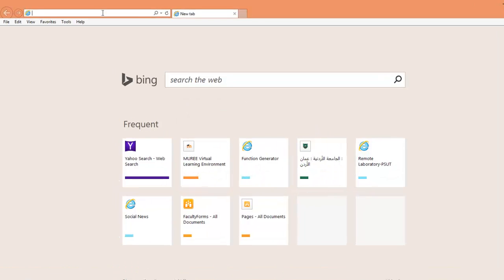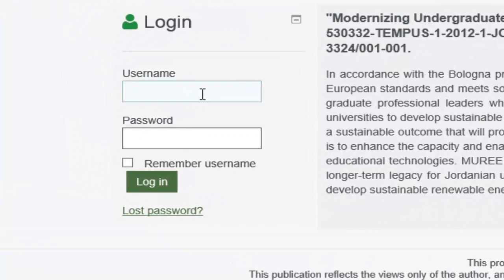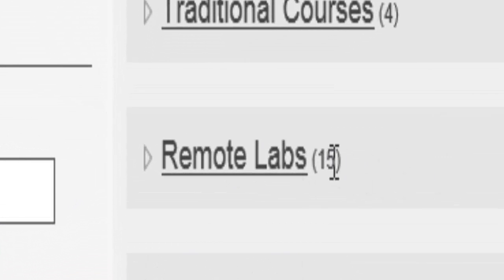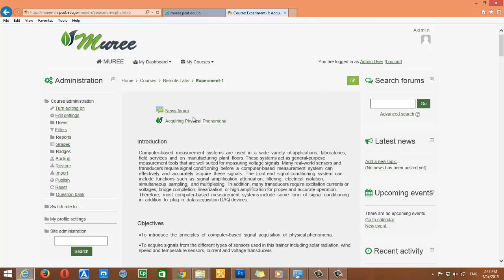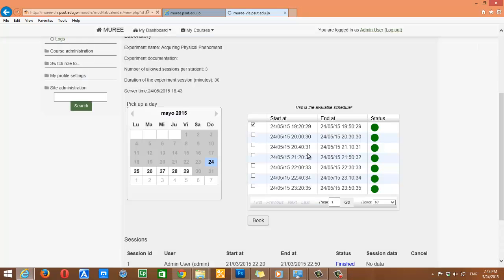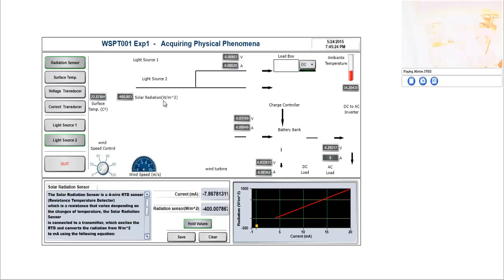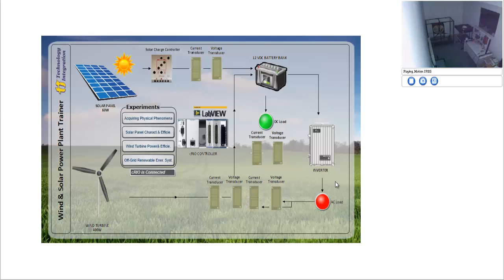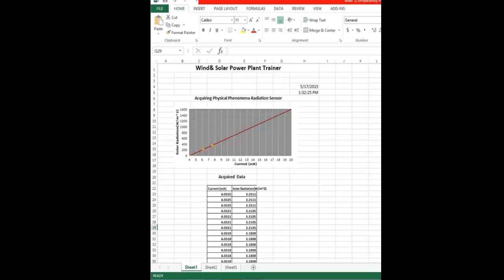Remaote Labs video version 2